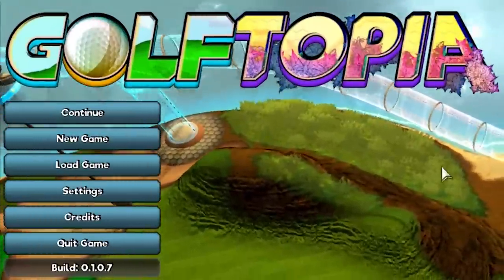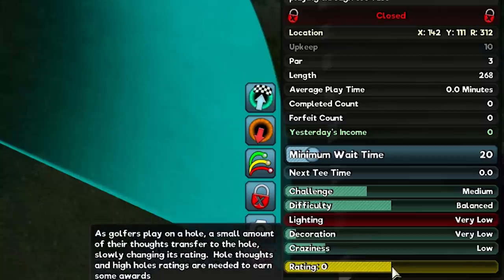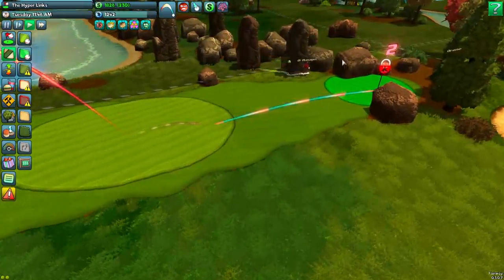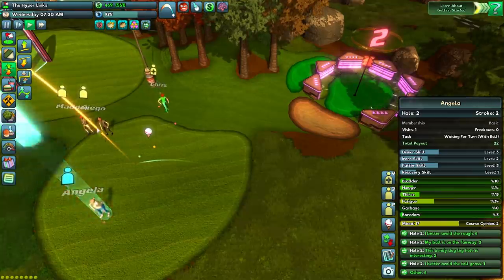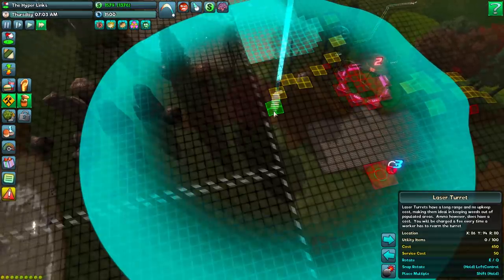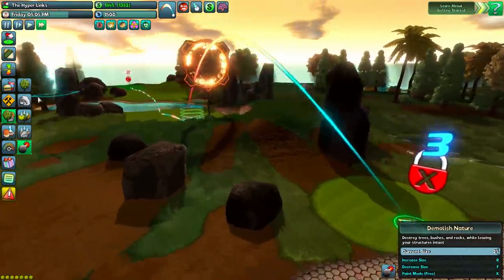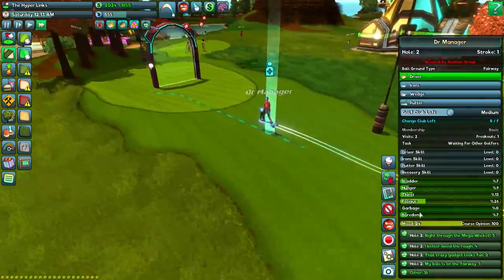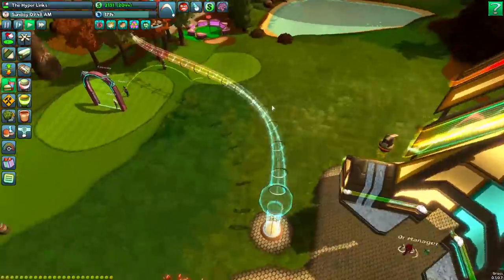BUILDING A FUTURISTIC GOLF COURSE!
[GOLFTOPIA] Seeing as we are now certified pro golfers, it's time to make our own course!